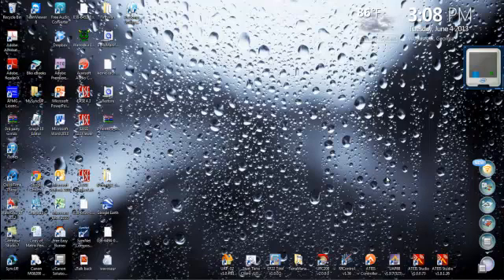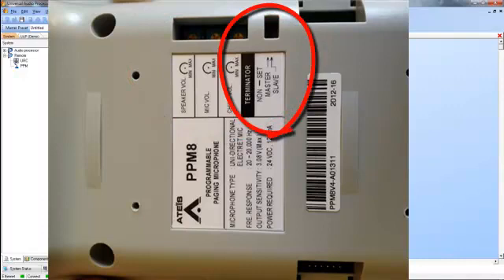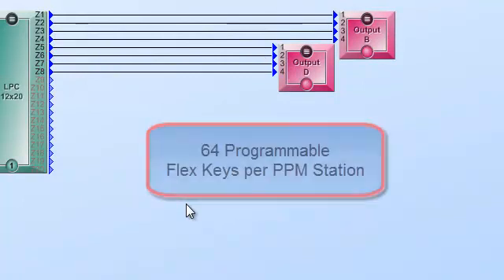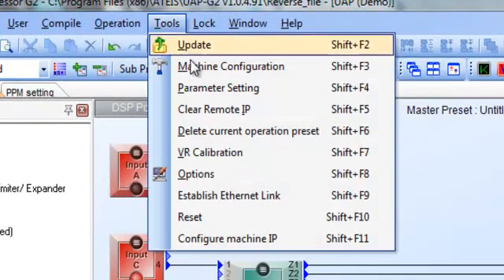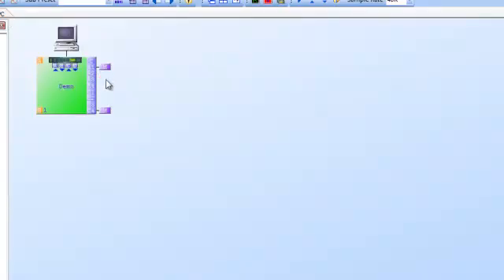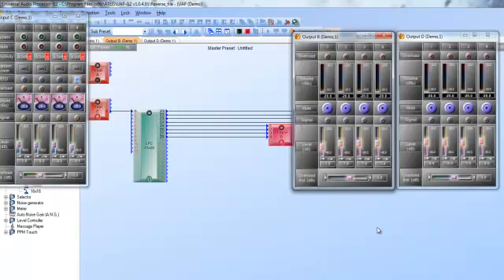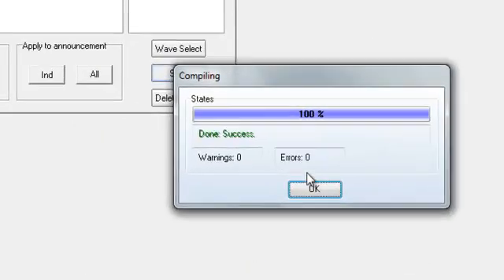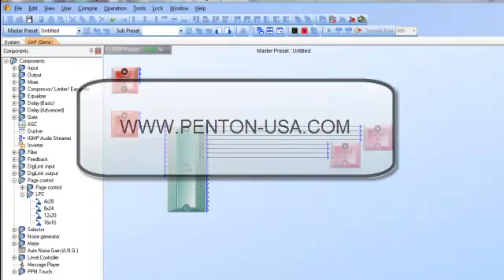UAPg2_PPM8 Setup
Tutorial video on how to setup and program the PPM8 microphone paging station for the UAPg2 audio DSP